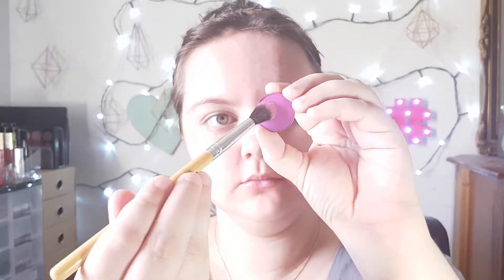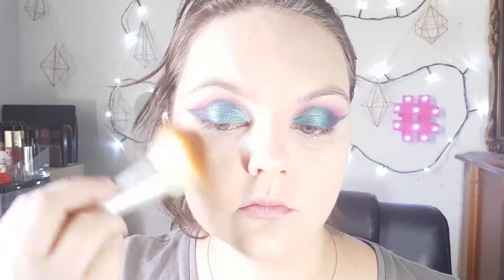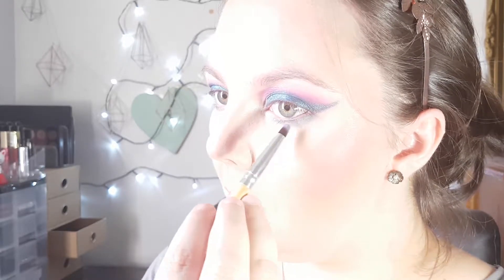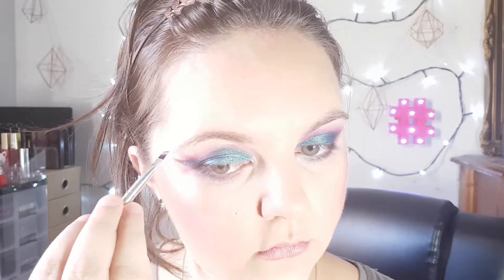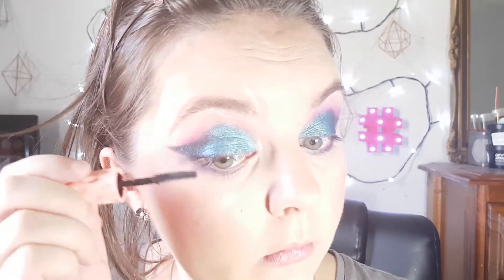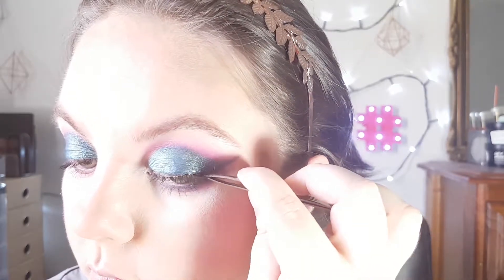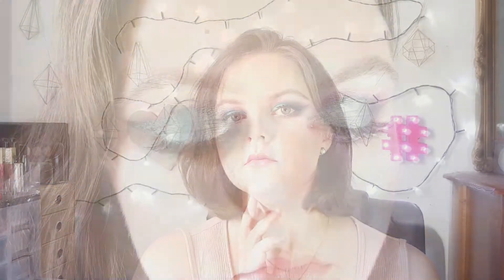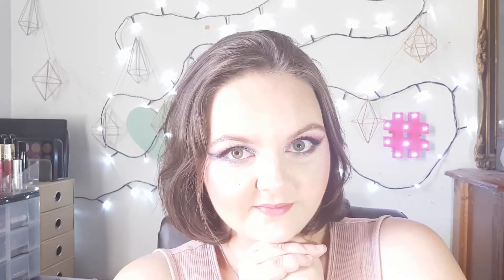FIRST ATTEMPT AT A CUT CREASE EVER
This is literally my first time doing a cut crease, and of course I filmed it for all of you!!! I hope this tutorial is easy to follow along with, and any questions you have, please leave them in the comments below!!!

I love you all, and don't forget to STAY BEAUTIFUL!